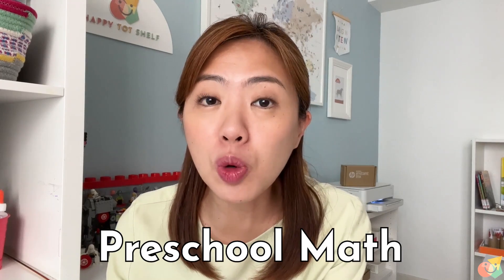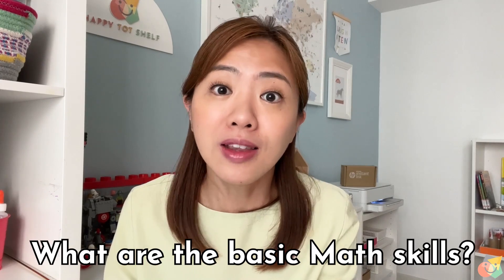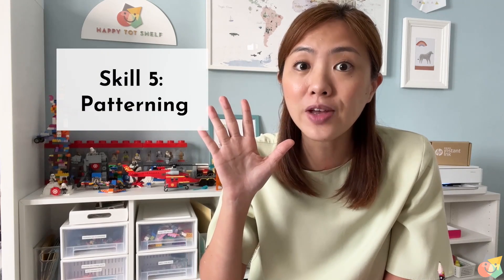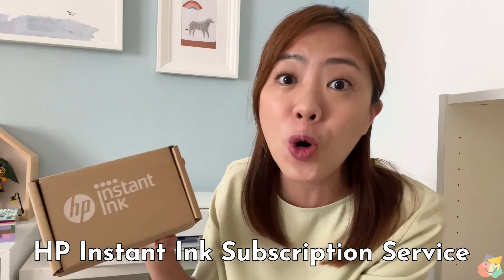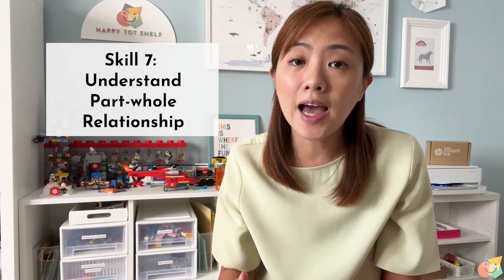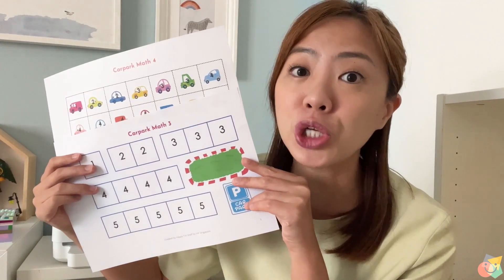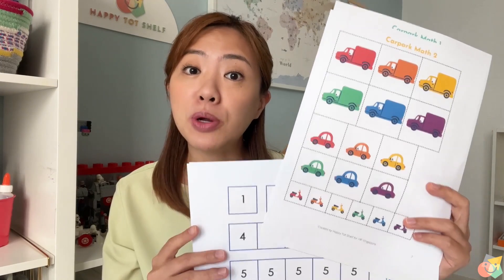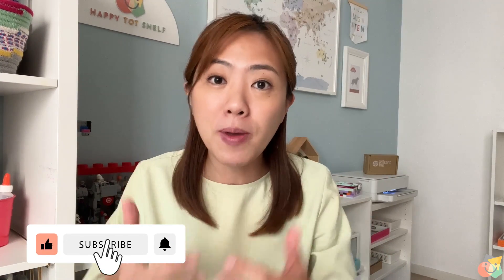10 Basic Preschool Math Skills and Hands-on Math Activities for Preschoolers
When it comes to Preschool Math, numbers and counting come to mind immediately. Turns out, the basic Preschool Math skills are more than numbers and counting. In this video, I will walk you through 10 basic Preschool Math Skills that preschoolers need to learn before they enter primary school.

BONUS: I will also share 2 Math activities for your preschoolers and toddlers to learn and practice several of these Preschool Math skills.

Timestamps
00:55 Hierarchical nature of learning Math
01:36 Basic Preschool Math Skills 1 to 5
03:30 HP Instant Ink Subscription Service
04:15 Fun Preschool Math Activity 1
04:38 Basic Preschool Math Skills 6 to 10
07:02 Fun Preschool Math Activity 2
08:15 Ideas to practise these Preschool Math Skills at home

Join over 1000 parents inside my activity membership, The Happy Learners’ Club

Learn how to create an engaging and nurturing Home Learning Space for your children